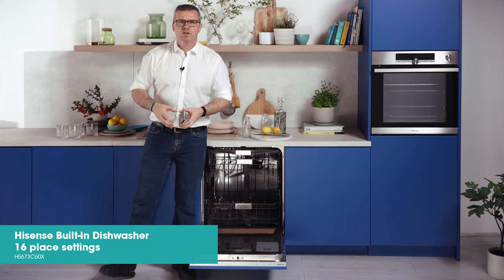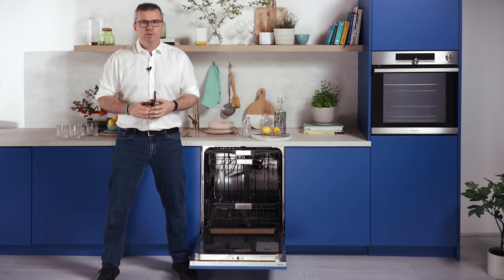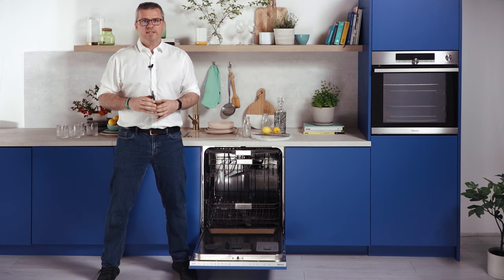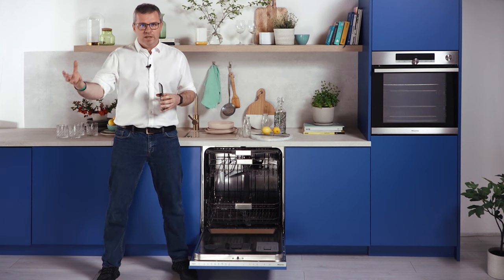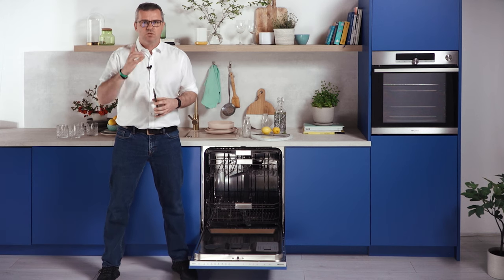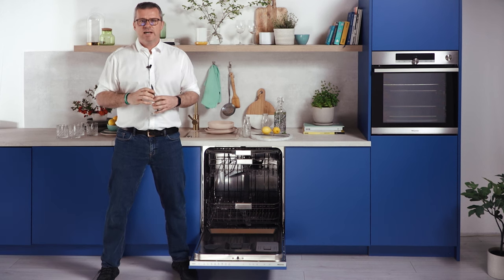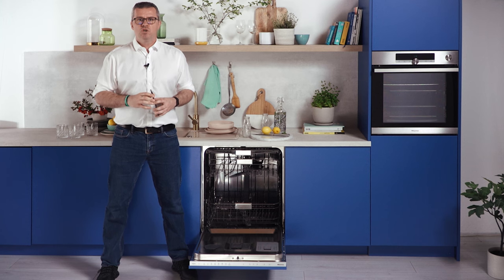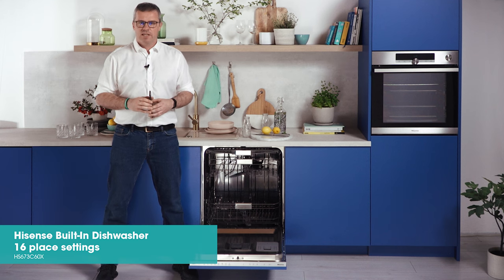Hisense Integrated Dishwasher HS673C60X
Flexible baskets, tree level wash and fantastic job of drying the dishes.
Everything we create is designed with you in mind.

At Hisense, we believe that everything we do should make your life easier, better and more entertaining. Get to know our reliable products and services

Hisense, bringing technology & fun into your home.